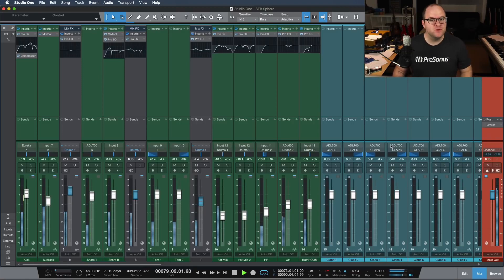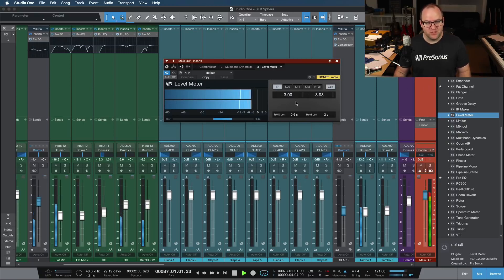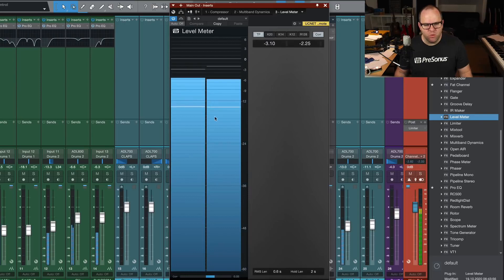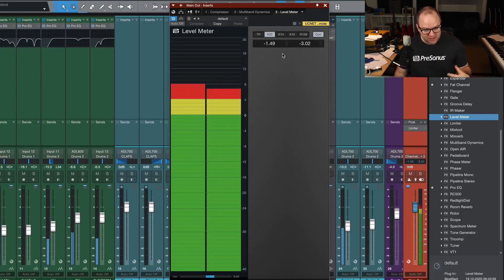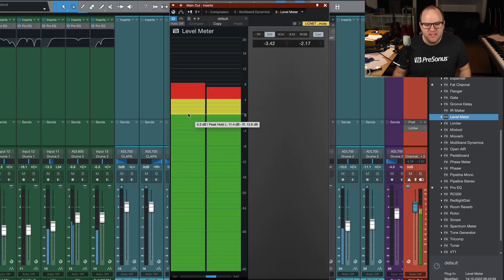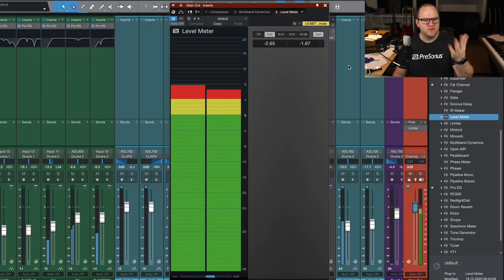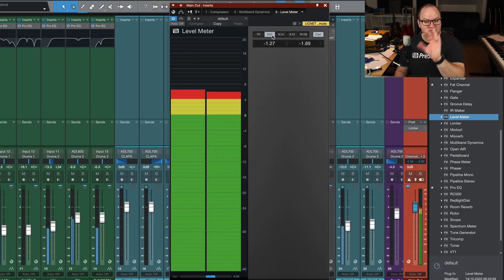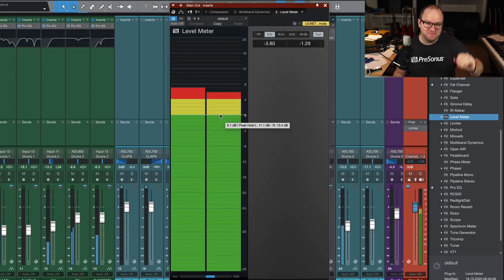[한글자막] Studio One 5 (스튜디오원5) : K-system 레벨미터로 자연스러운 믹스 모니터링 완성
스튜디오원 스페셜리스트 조 길더(Joe Gilder)가 알려주는
K-system 미터링 믹싱 활용법!
지금 시청하세요!

✅ Studio One 5 자세히 보기